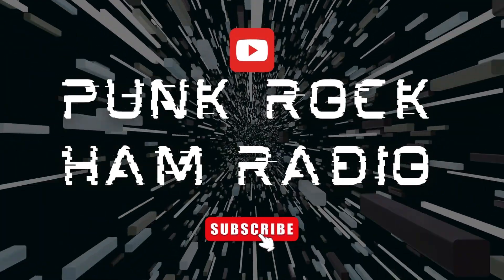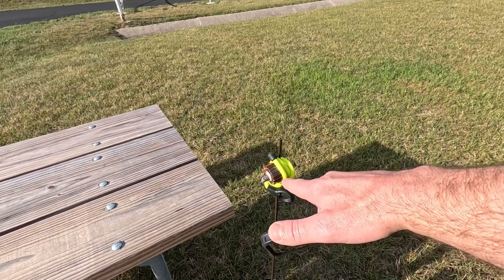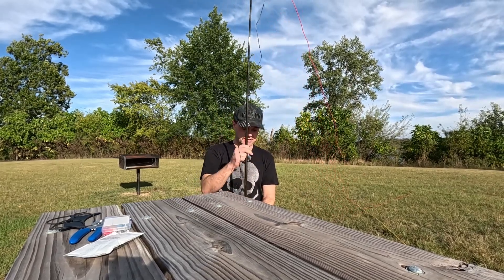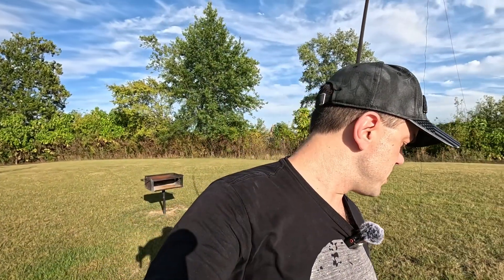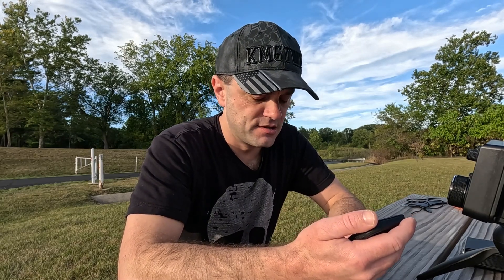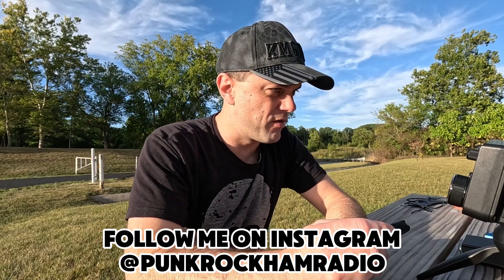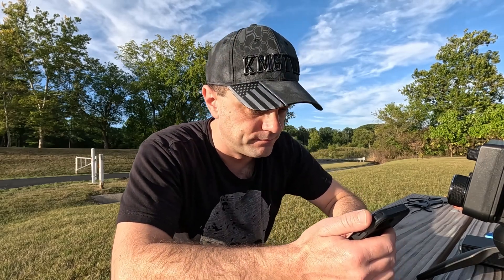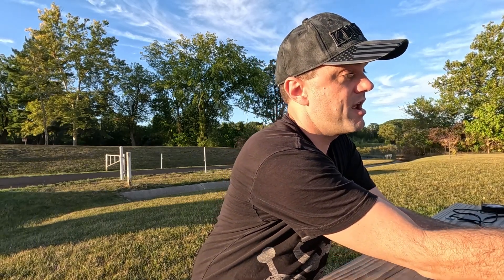Ham Radio Antenna Fail!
POTA on! 🤘

73 all

KM6TWI, Alan